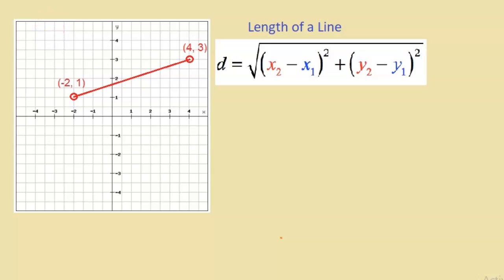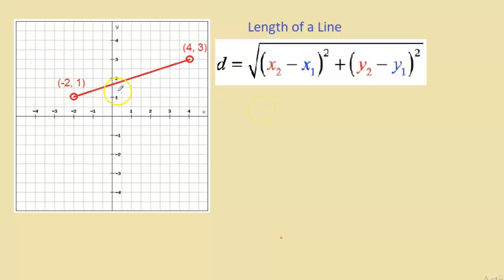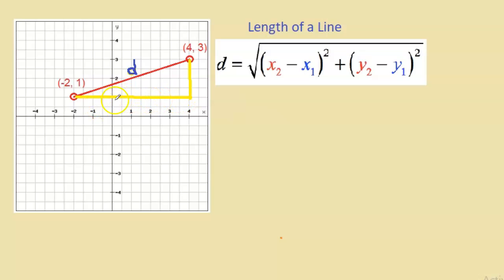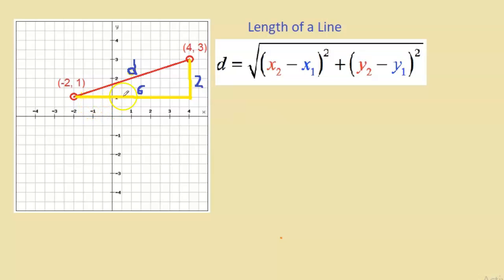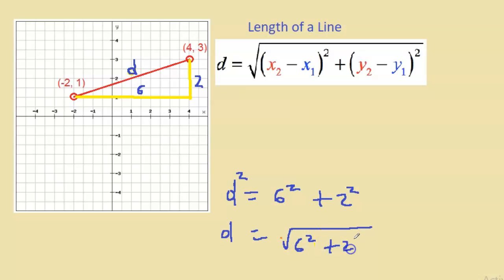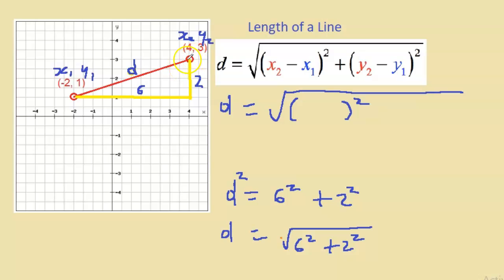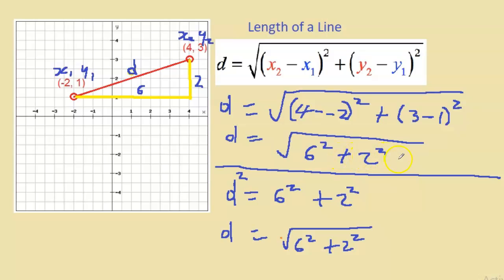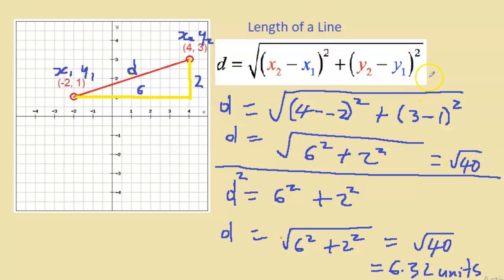Coordinate Geometry (Length of a Line 2): Mathematics: CSEC Past Papers: CXC: Adobe MathLab